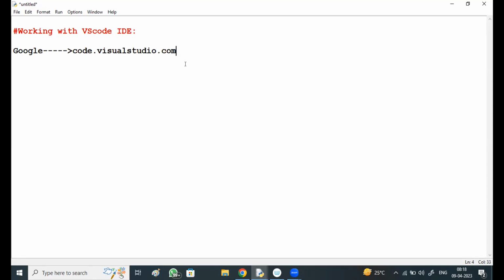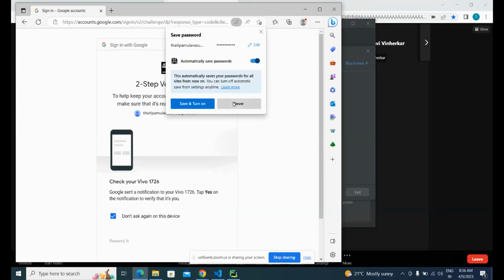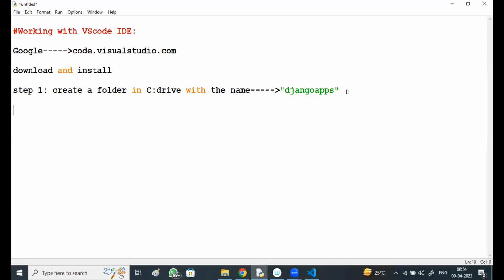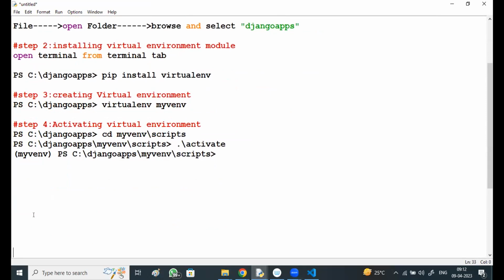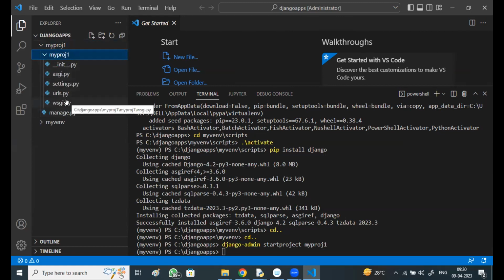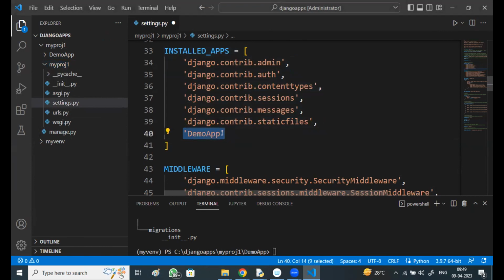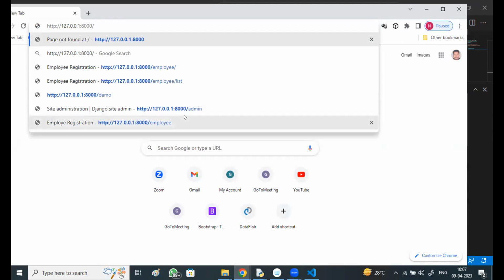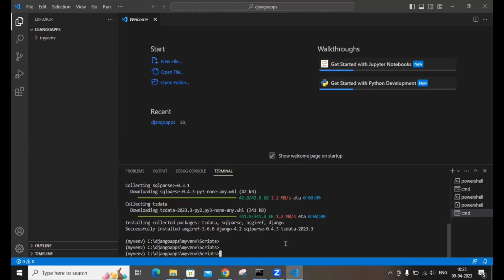DJANGO (8 Weekends Batch) tutorials || by Mr. Vijay On 09-04-2023 @8AM IST